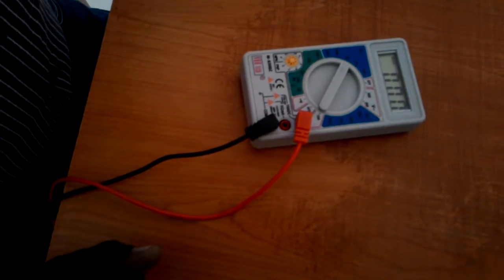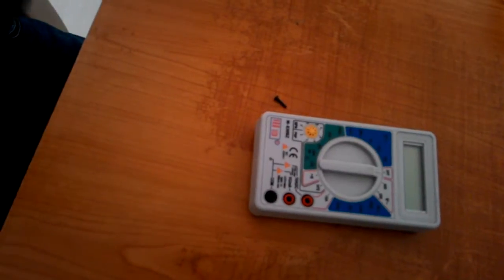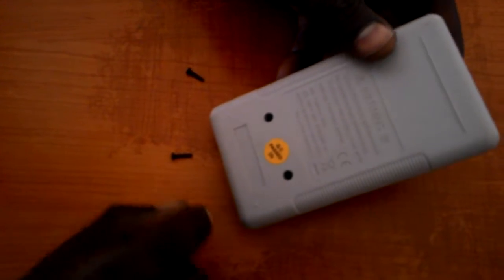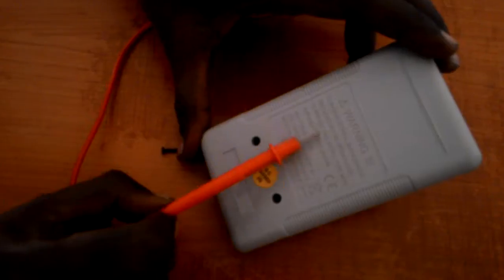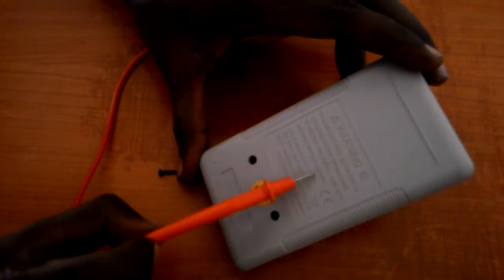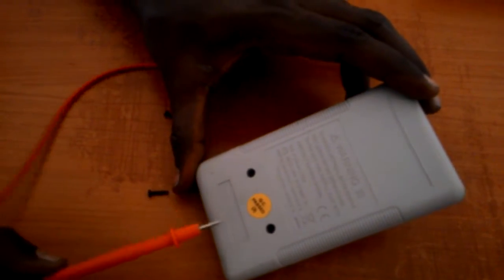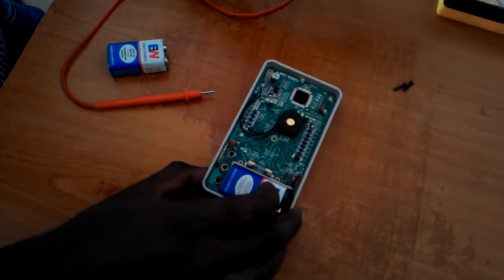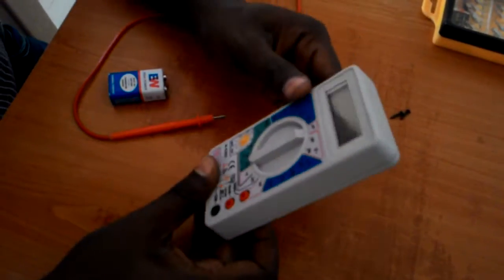Multimeter Battery Replacement Tutorial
How to replace battery and fuse in the multimeter? Remove the probes from the multimeter, Turn OFF the multimeter , Remove the screws in the back side.